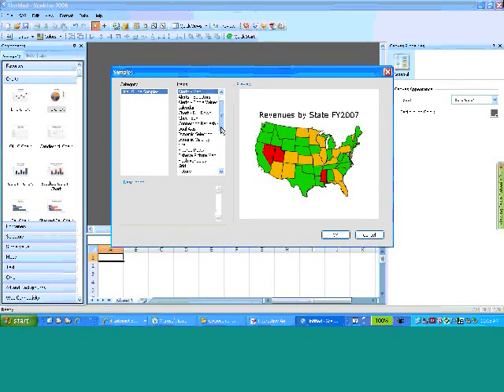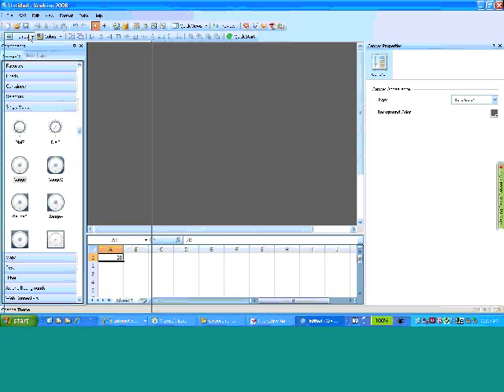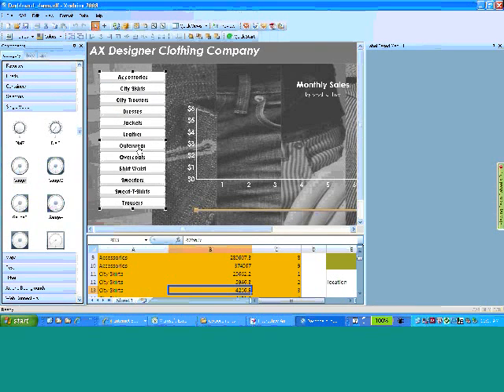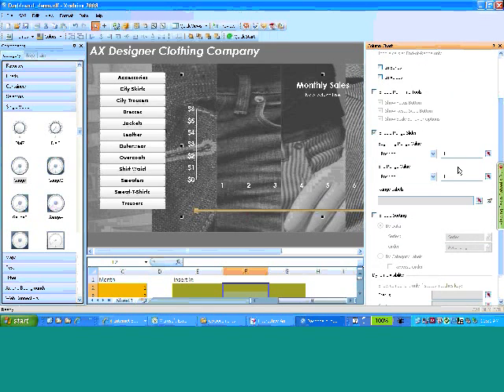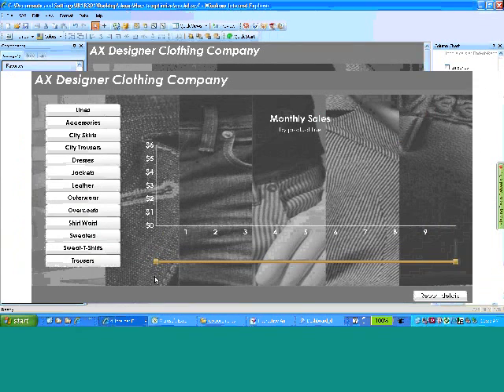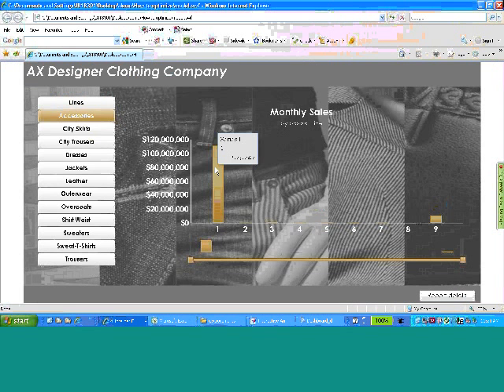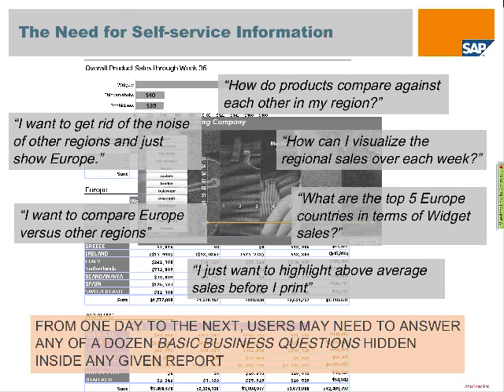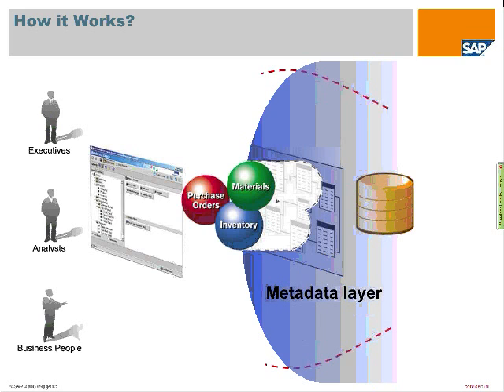Optimize Decisons with BI Part 2/4